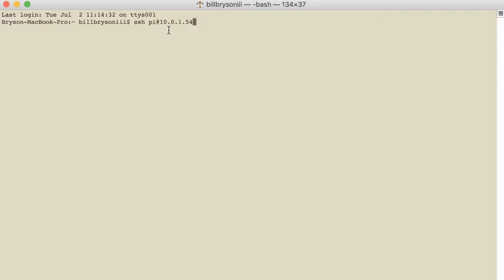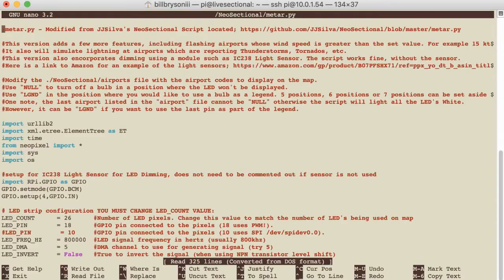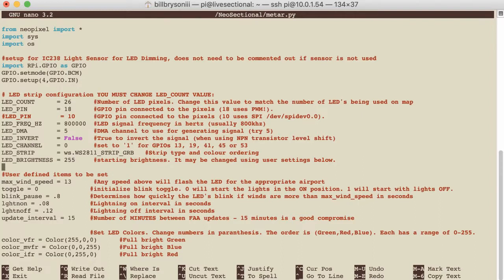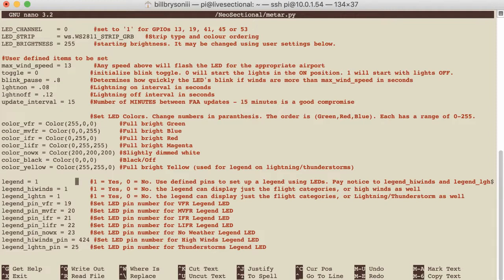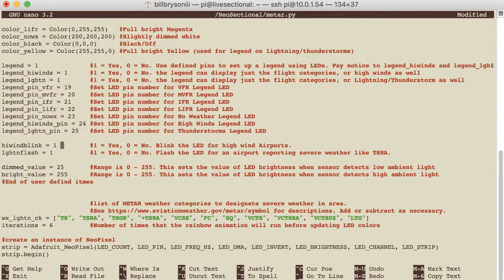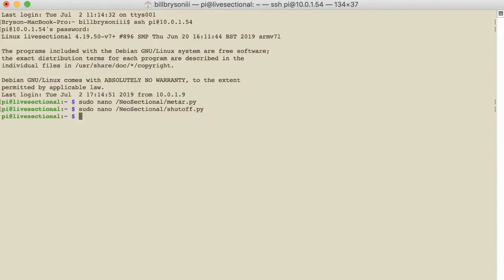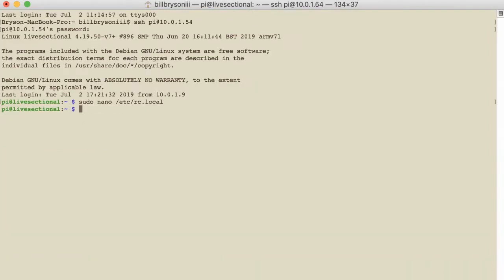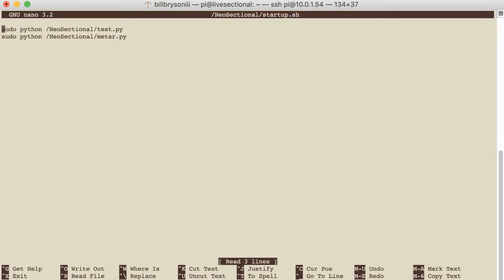LiveSectional V2 Config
More information including a parts list, Raspberry pi img file, and step by step directions can be found